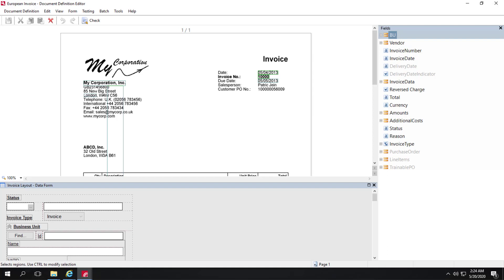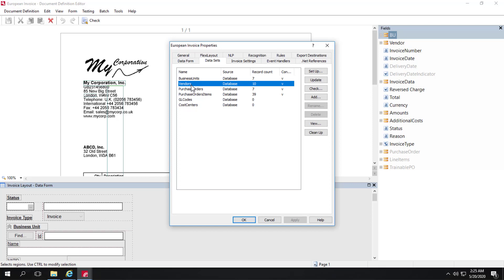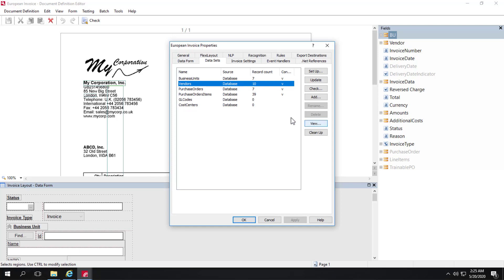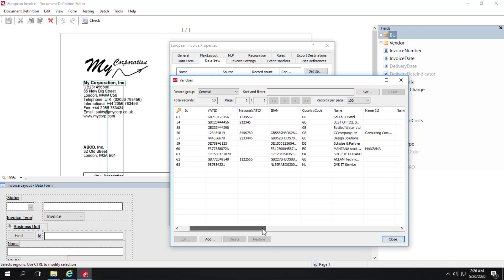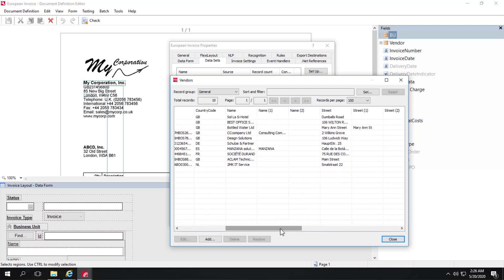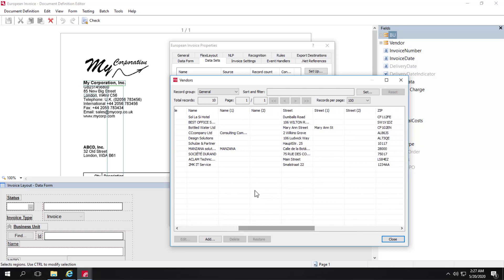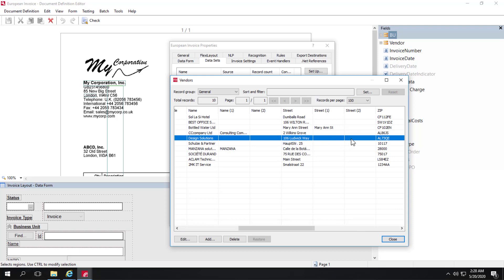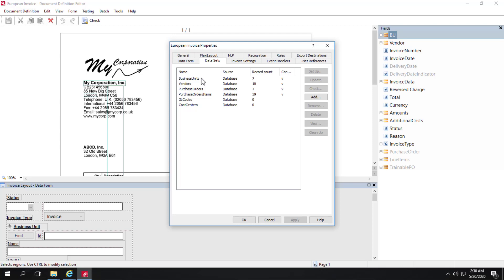ABBYY FlexiCapture for Invoices Demo: Data Sets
Watch this demo and learn about data sets in ABBYY FlexiCapture for Invoices. To learn more about FlexiCapture for Invoices, please